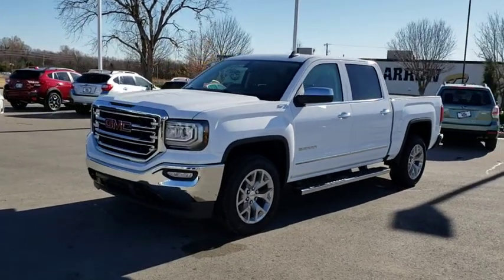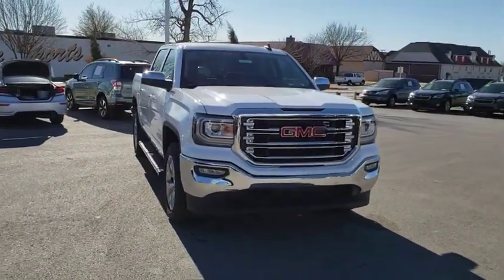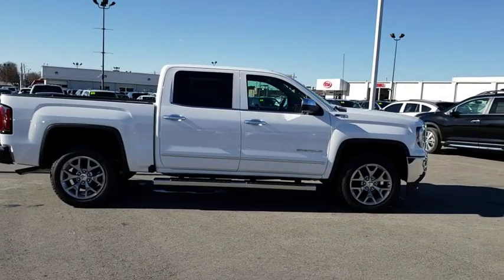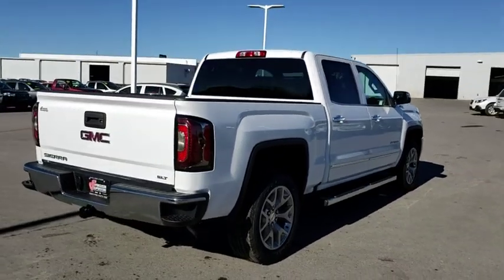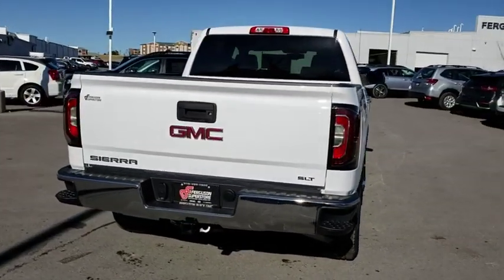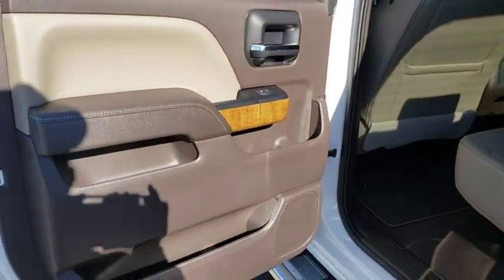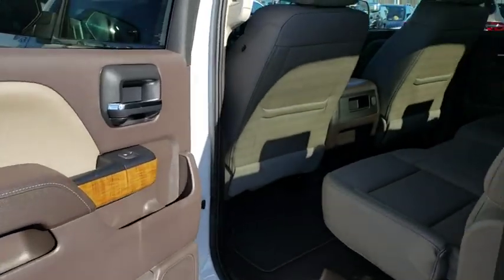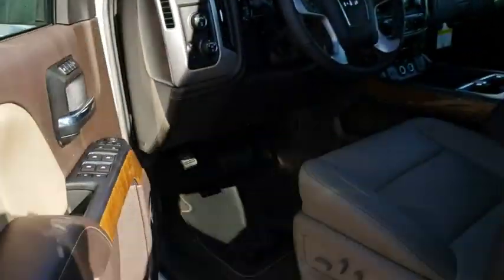2018 GMC Sierra 1500 Tulsa, Broken Arrow, Owasso, Bixby, Green Country, OK G80975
2018 GMC Sierra 1500
2018 GMC Sierra 1500 SLT - Stock#: G80975 - VIN#: 3GTU2NEJXJG610267

Ferguson Superstore
1601 N Elm Place

NUMBER 1 RATED GMC DEALER IN CUSTOMER SATISFACTION FOR SEVERAL REASONS, #1- OUR PRICING IS ALWAYS UPFRONT AND SIMPLE, #2 LARGEST SELECTION IN OKLAHOMA, #3 WE TAKE CARE OF YOU AFTER THE SALE.2018 GMC Sierra 1500 SLTFactory MSRP: $55,720 $10,000 off MSRP! Priced below KBB Fair Purchase Price!PRICING INCLUDES FERGUSON DISCOUNT AND ALL NATIONAL AND REGIONAL INCENTIVES! #1 VOLUME GMC DEALER IN OKLAHOMA! You pay the price listed plus a $379 documentation fee, less any extra incentives if available and/or applicable. Please call to check on availability. NO BROKERS OR DEALERS, PLEASE. Price includes: $500 - GM Bonus Cash Program. Exp. 01/31/2019, PRICING INCLUDES FERGUSON DISCOUNT AND ALL NATIONAL AND REGIONAL INCENTIVES! COME SEE WHY WE ARE THE FASTEST GROWING BUICK/GMC DEALER IN AMERICA!, $2,000 - Sierra 1500 w/PDB/PDT/PDU Incremental Consumer Cash. Exp. 01/31/2019